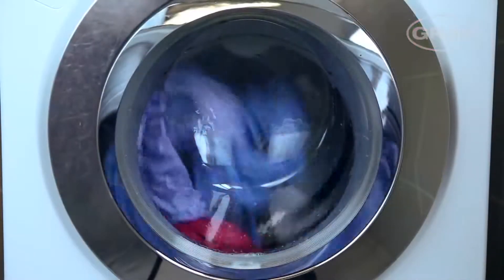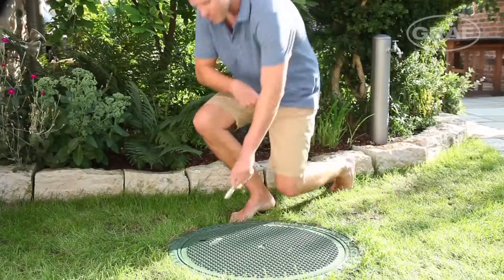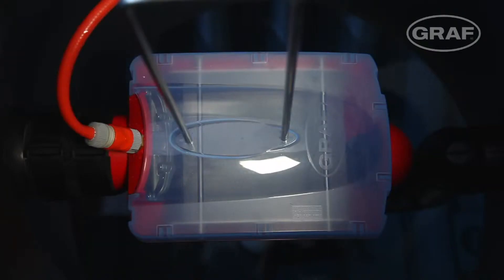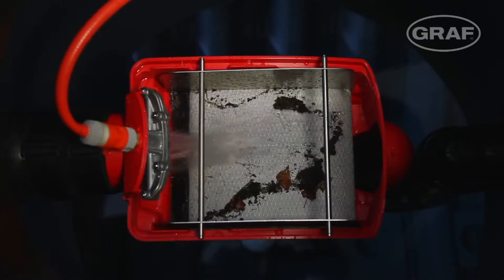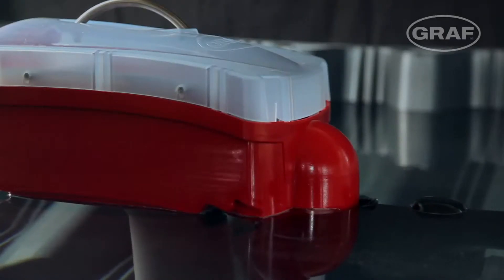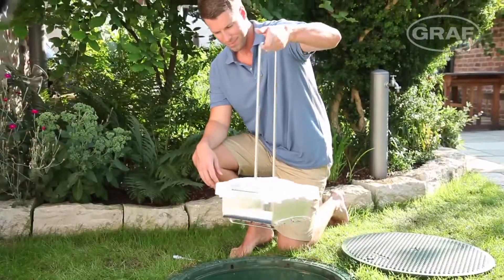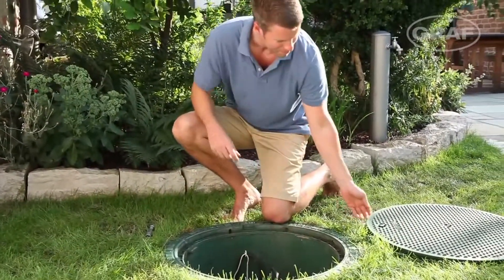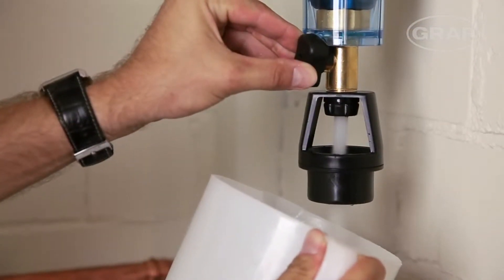Rainwater Harvesting System Maintenance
You've made a wise decision to collect rainwater with GRAF rainwater harvesting systems. This video overviews how to maintain these systems.

BARR Plastics Inc. in Abbotsford, BC, is the Canadian distributor for GRAF systems.